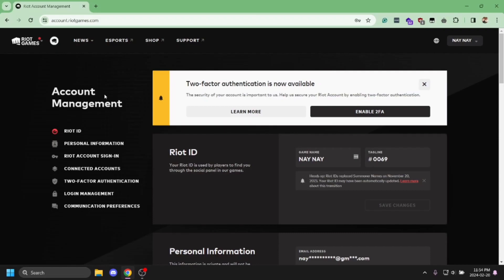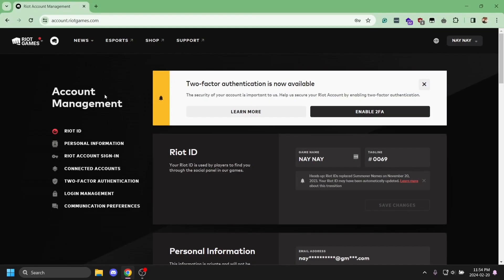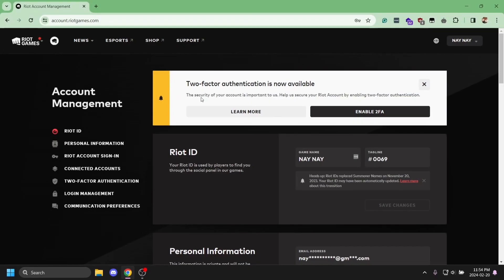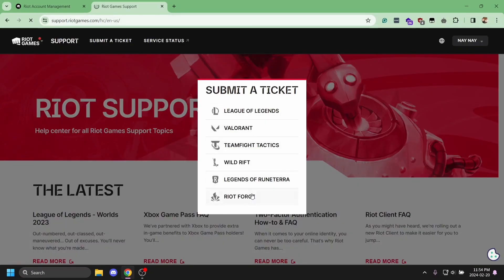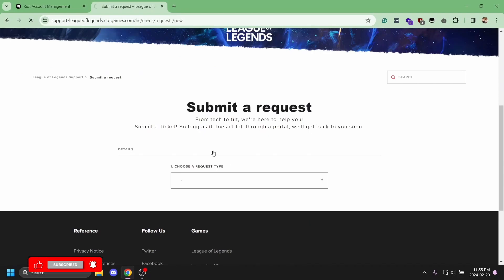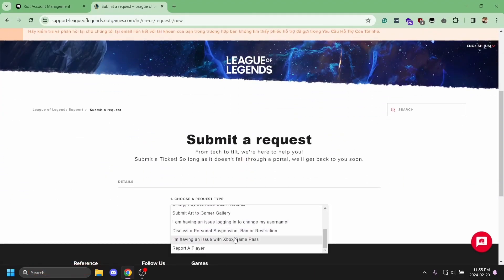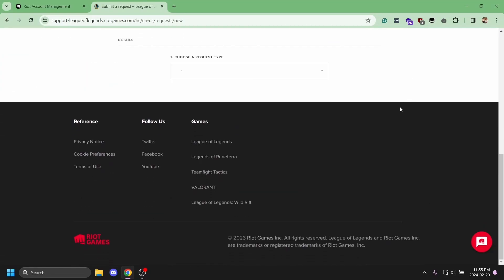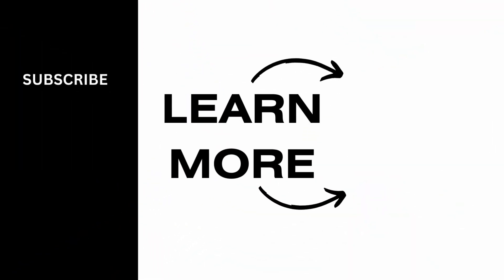How To Change Riot Account Sign in Username (2024)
Today, I'll be showing you how to change your Riot account sign-in username. Whether you're looking to update your username for security reasons or just want a fresh start, I've got you covered. Follow along as I walk you through the process step by step, ensuring a seamless transition. Let's dive in!

Timestamps:

0:00 - Introduction: Why Change Your Riot Account Username
0:10 - Accessing Your Riot Account Settings
0:30 - Step-by-Step: Changing Your Riot Account Sign-in Username